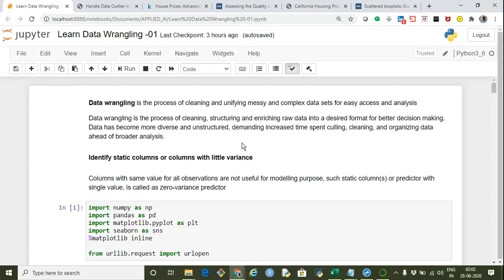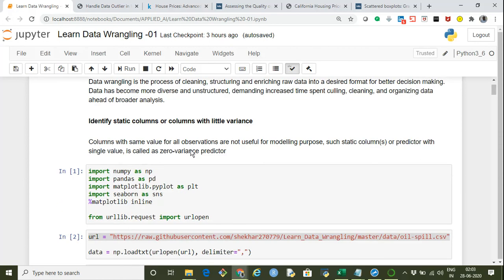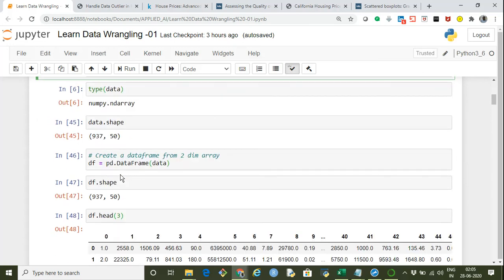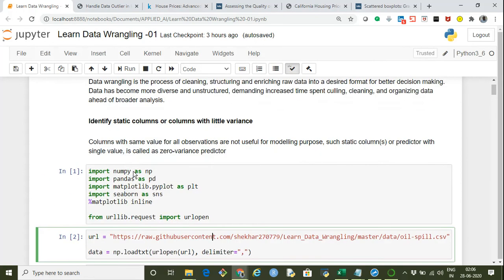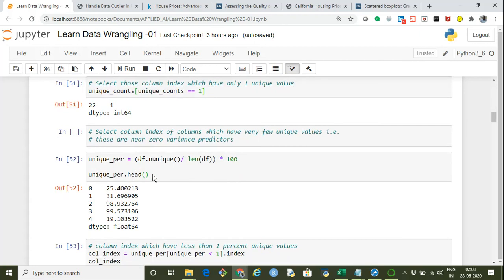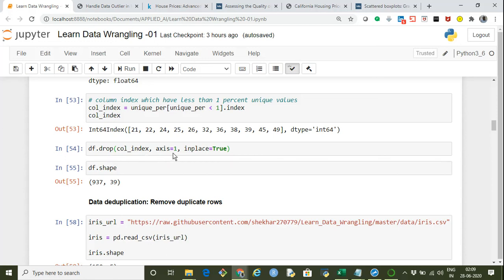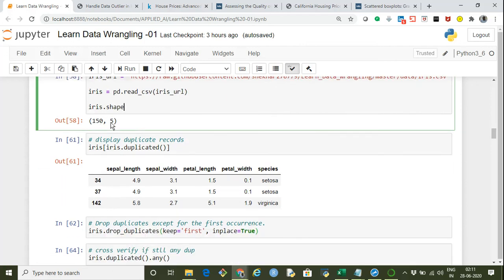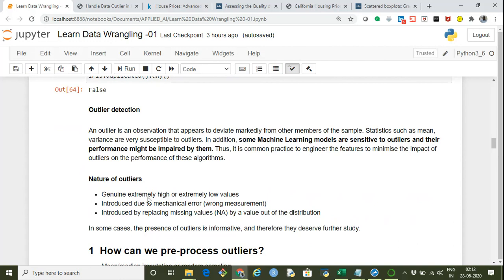Data Wrangling 01